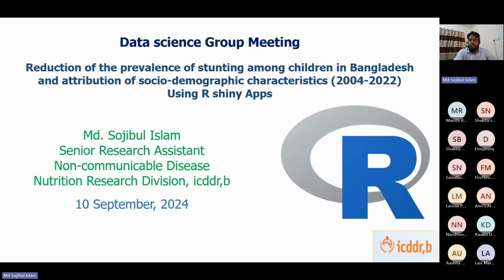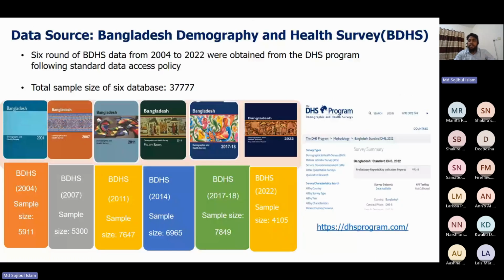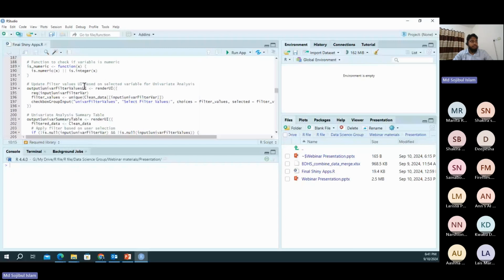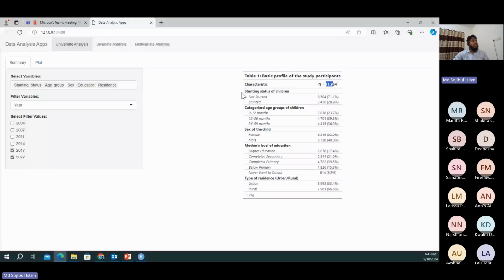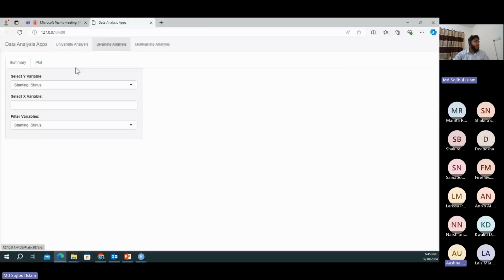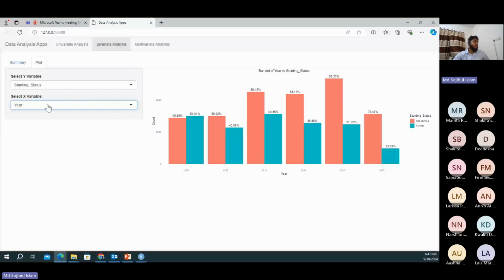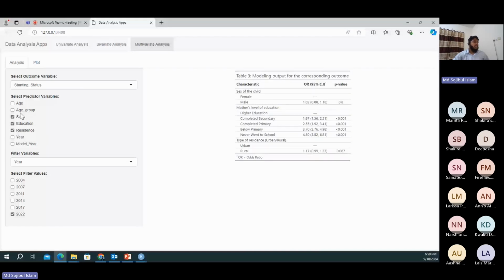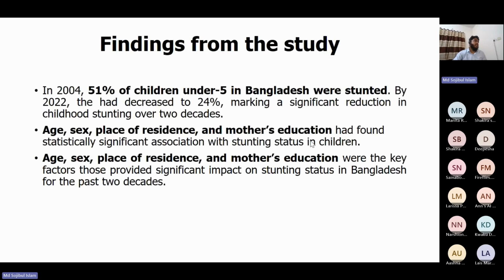Data Science Talk 1